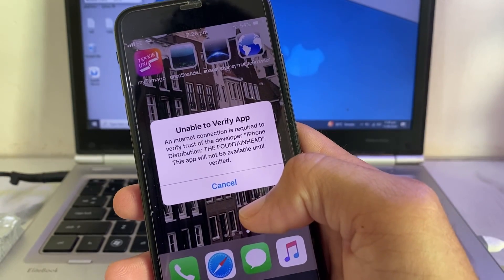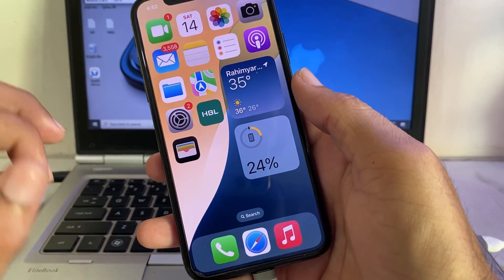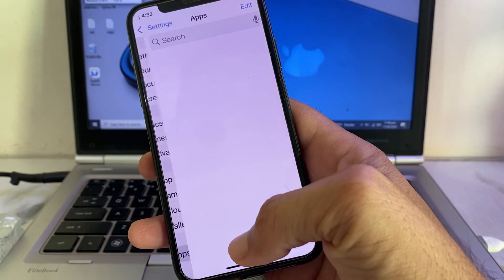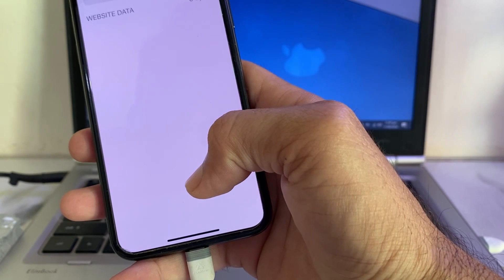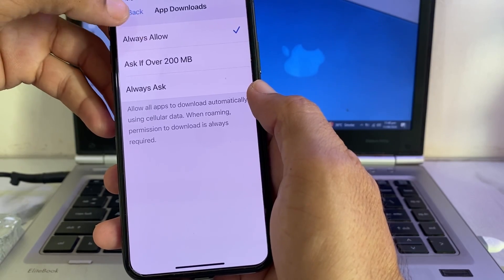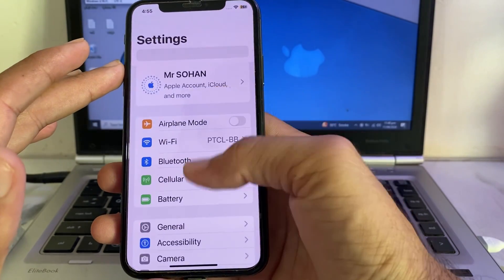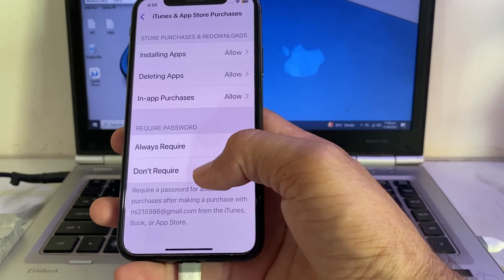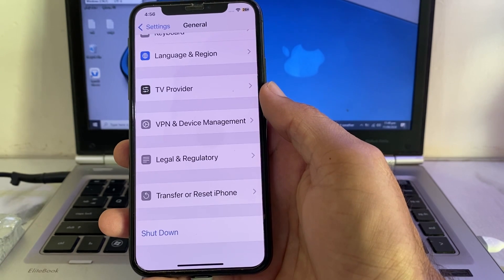How to Fix 'Unable to Verify App: An Internet Connection is Required' on iOS 18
Are you getting the "Unable to Verify App: An Internet Connection is Required" error on iOS 18? Don't worry, in this video, I'll show you how to fix it step by step. Whether you're dealing with a connection issue or an app verification problem, we've got the solutions to get your app working again.
unable to verify app ios 18
how to fix unable to verify app ios 18
unable to verify app an internet connection is required ios 18
how to fix unable to verify app scarlet
how to fix unable to verify app an internet connection is required
how to fix unable to verify app an internet connection is required scarlet
how to fix unable to verify app nulls brawl
how to fix unable to verify app esign
how to fix unable to verify app 2024
how to fix unable to verify app scarlet 2024
how to fix unable to verify app integrity
how to fix unable to verify app ios 17
how to fix unable to verify app iosgods
how to fix unable to verify app on iphone
how to fix unable to verify app ios
how to fix unable to verify app appdb
how to fix unable to verify app an internet connection is required ios 18
unable to verify app an internet connection is required scarlet
unable to verify app an internet connection is required iphone 7
unable to verify app an internet connection is required appdb
unable to verify app an internet connection is required iphone 6
unable to verify app an internet connection is required ipad
unable to verify app an internet connection is required apple watch
unable to verify app an internet connection is required iphone 7 plus
unable to verify app an internet connection is required esign
unable to verify app an internet connection is required 2024
unable to verify app an internet connection is required hindi
unable to verify app an internet connection is required ios 18 scarlet

Timestamps:

0:00-Intro
0:10-Unable to verify app iOS 18
1:05-An internet connection is required iOS 18